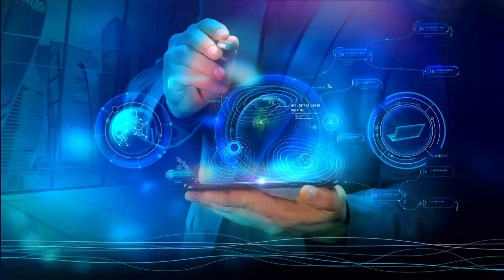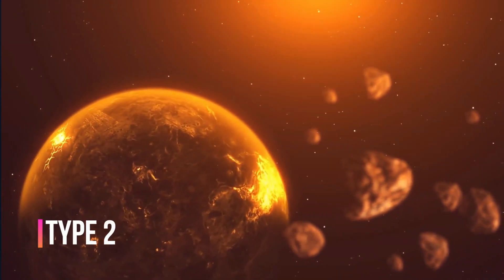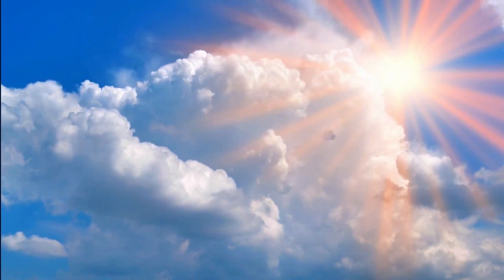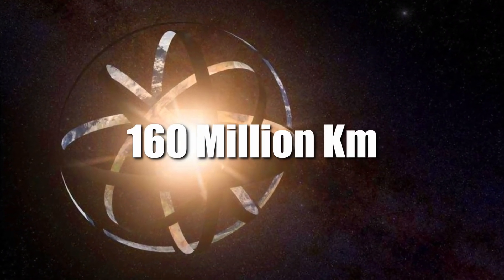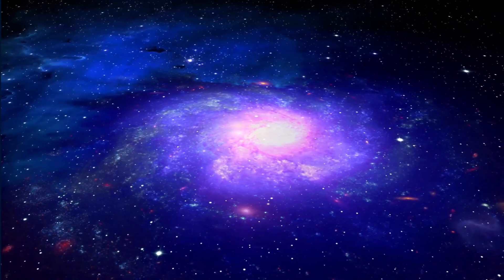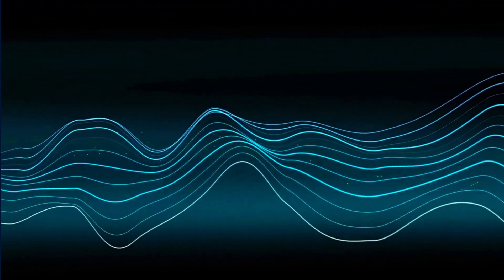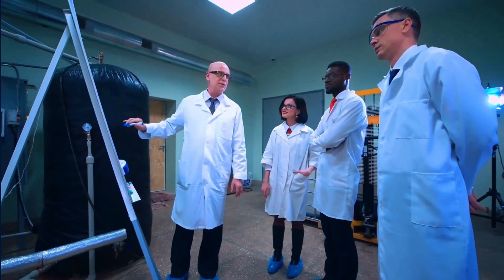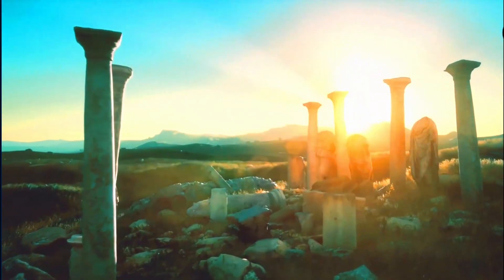Most Advanced Civilization in The Universe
For us self-proclaimed technologically advanced creatures, humans of the past may appear terribly primitive in comparison to us. A massive technological gap nearly designates us as a new species, and it only took a few hundred years to do so. We believe that because human curiosity knows no bounds, neither does our intellectual progress. However, how advanced could the human race become and how long will it take to become super-advanced? Do great cosmic voids point to hyper-intelligent extraterrestrial life and how far advanced would those alien civilizations be?

Prepare to learn the answers to these questions and more.

⭕️ Elon Musk Reveals His Plan to Colonize Mars !! Will We Travel To Mars One Day? !! Life On Mars

👉cosmoknowledge
👉unveiled
👉type 3
 👉unveiled science
👉unveiled space